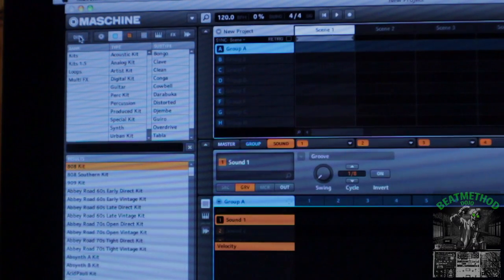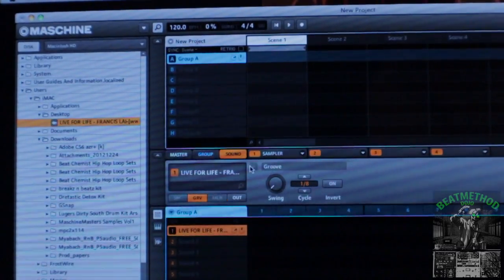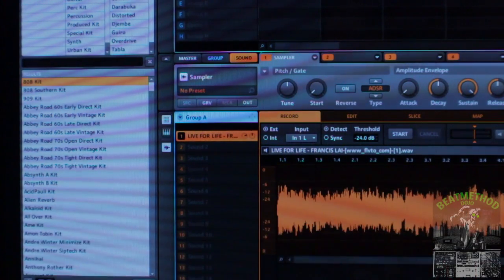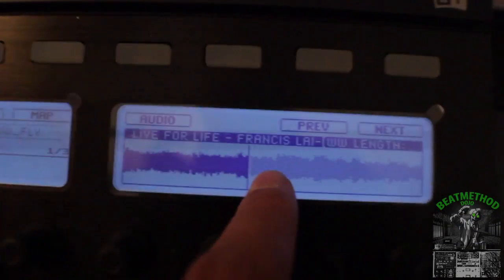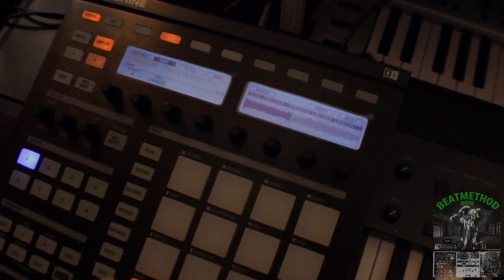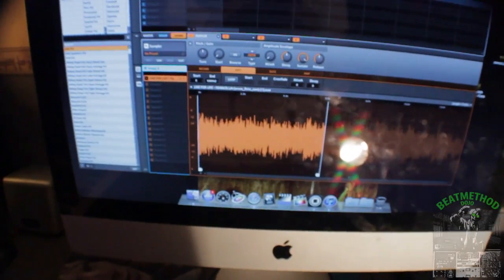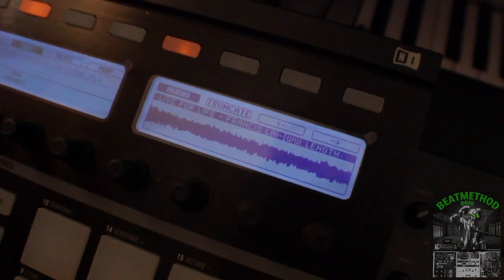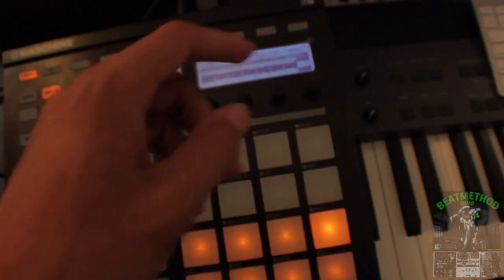how to sample on maschine